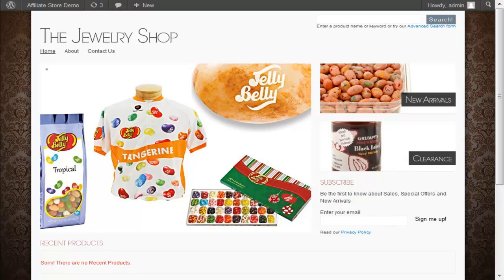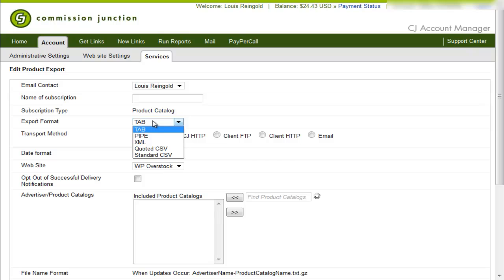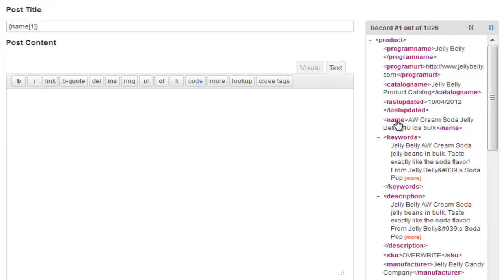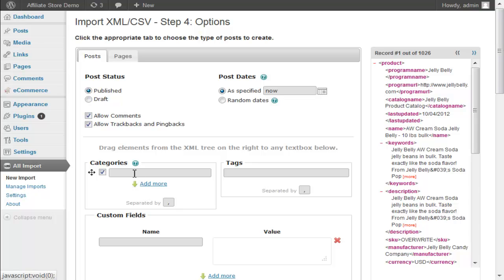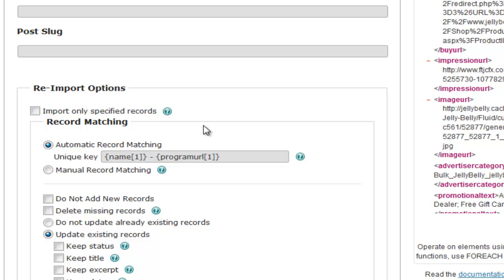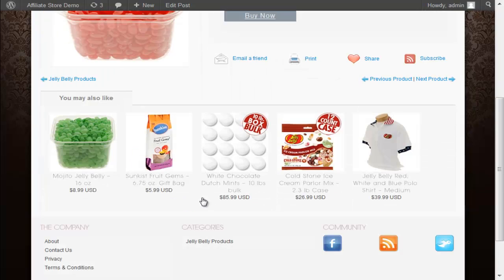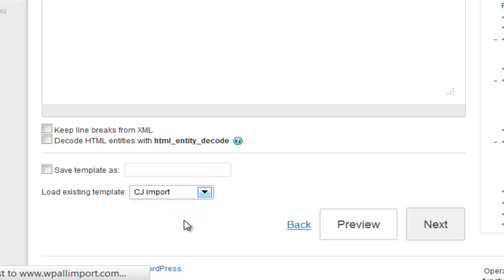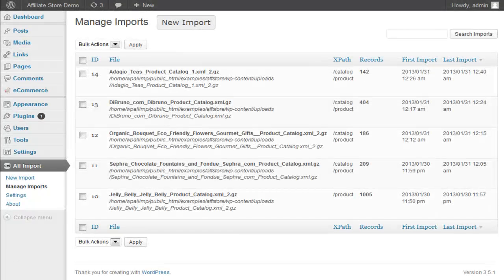WP All Import - Commission Junction Affiliate Store with WordPress - XML Datafeed Import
For more information on building affiliate stores with WP All Import

Import a Commission Junction (or any other network) XML or CSV file to WordPress with WP All Import and create an affiliate store in less than 15 minutes.

WP All Import v4 has just been released and makes it much easier to import products. WooCommerce integration is available so you'll be building your affiliate stores with WooCommerce when using the new version.

Many networks other than CJ also offer XML and CSV datafeeds.